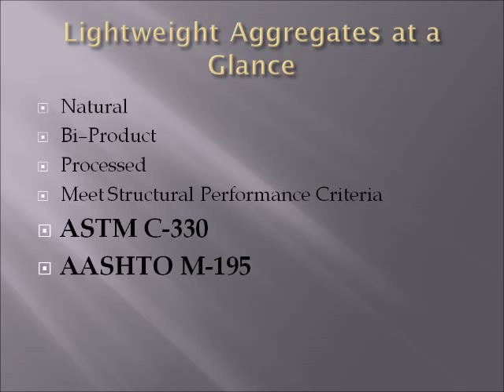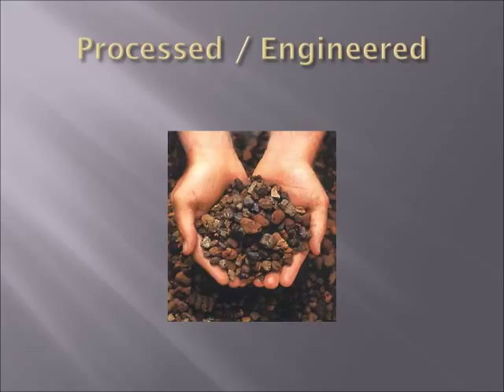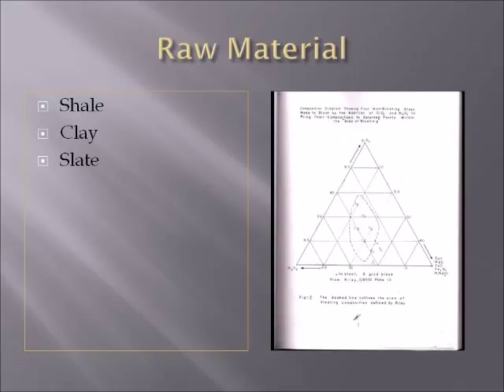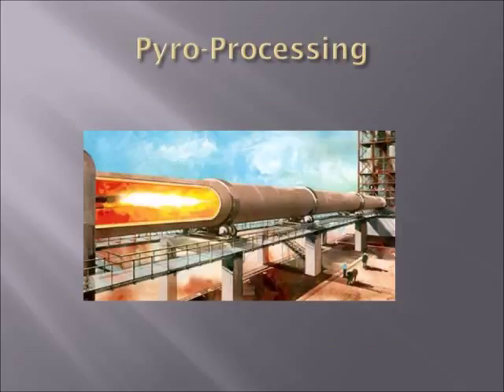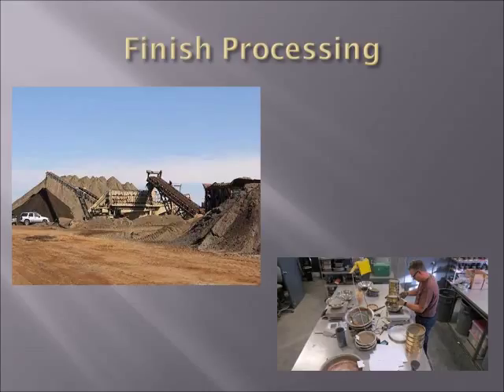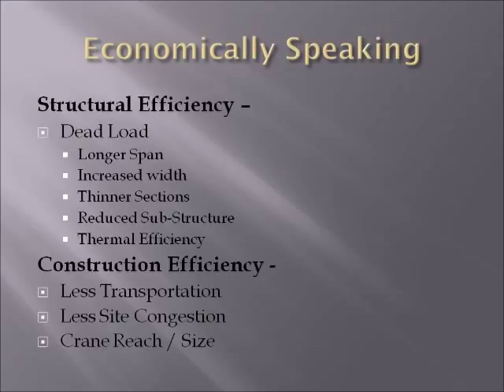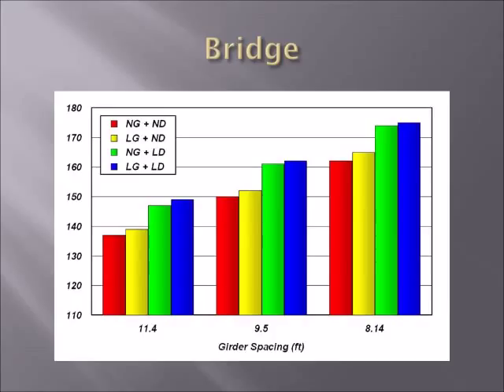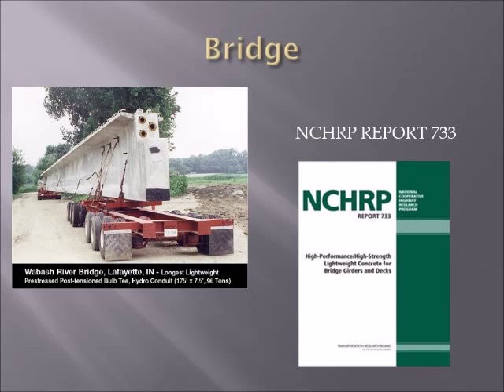Economics of Structural Lightweight Concrete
The economics of the use of structural lightweight concrete in multiple applications.